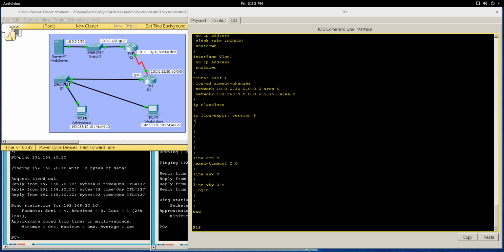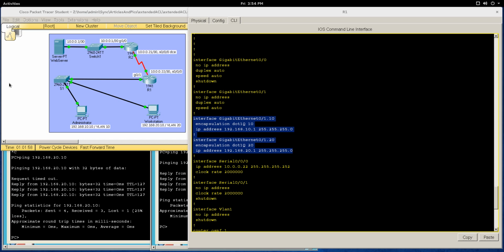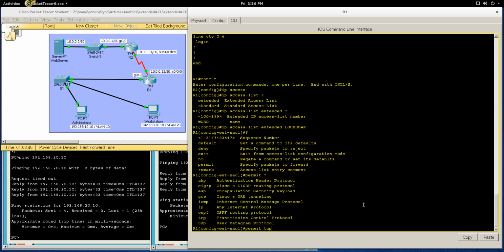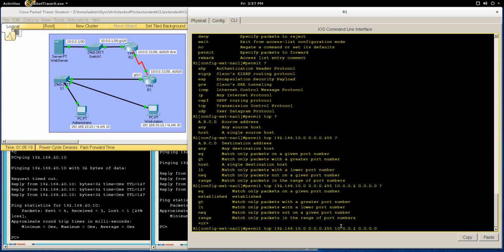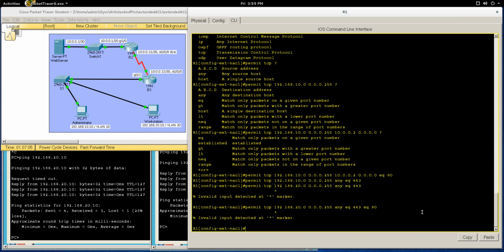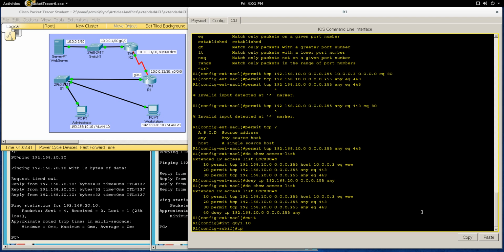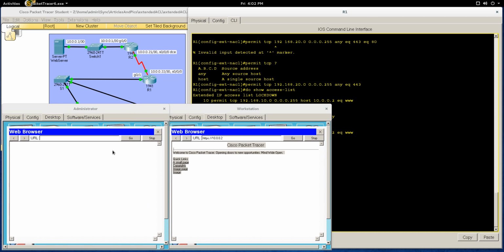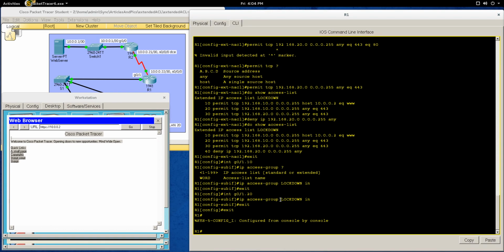CCNA Tutorial: Extended ACLs Part 1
This tutorial shows how to configure extended Access Control Lists on a Cisco router.